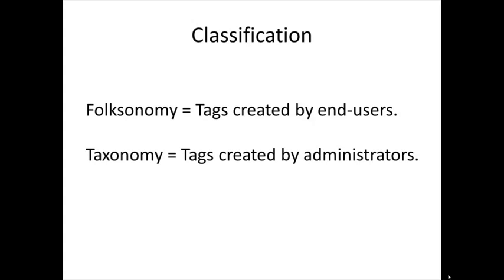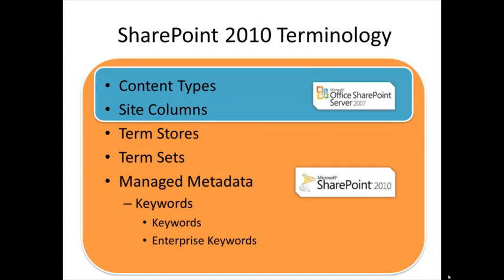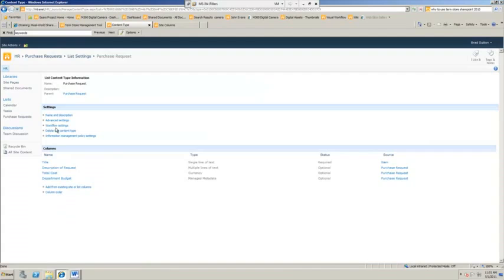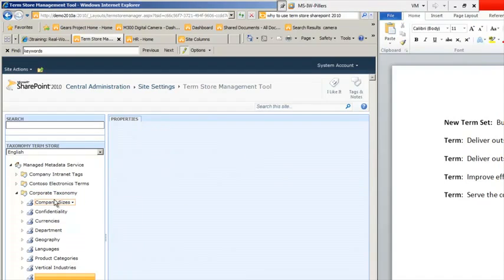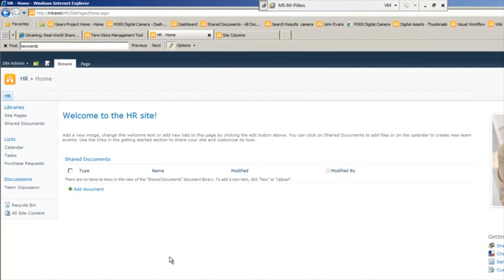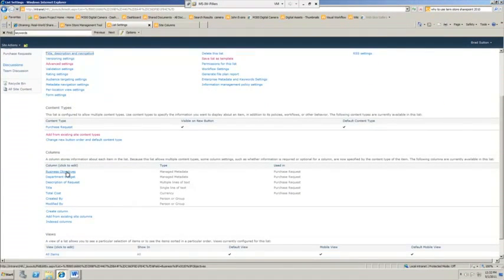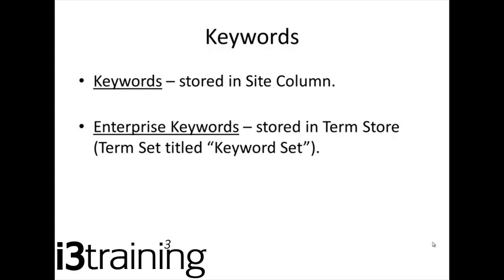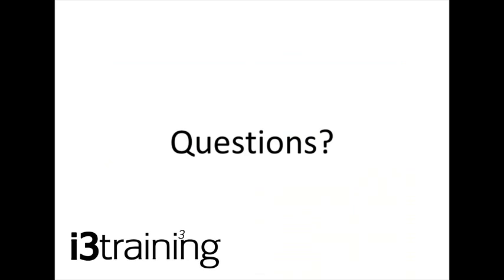SharePoint 2010 Metadata Explained - YouTube.flv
This video Confused about all of the metadata options available in SharePoint 2010